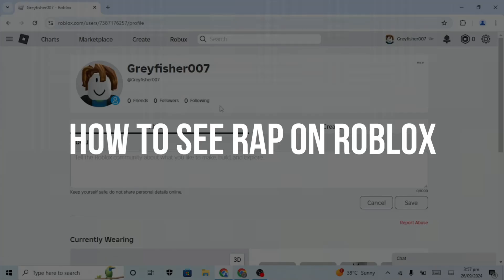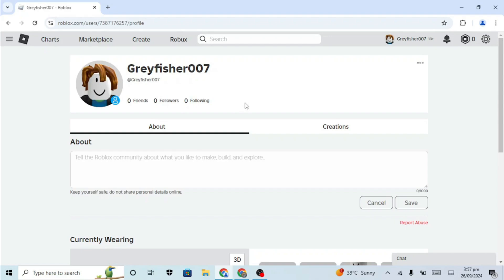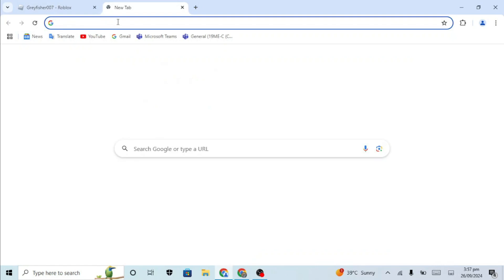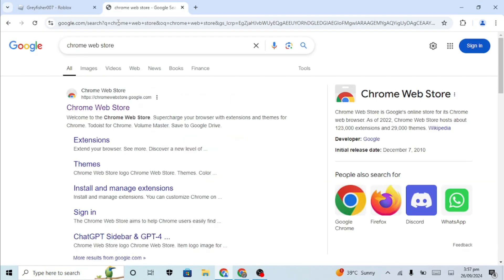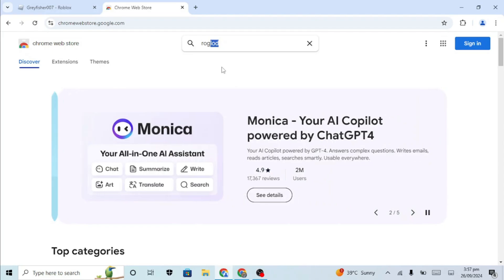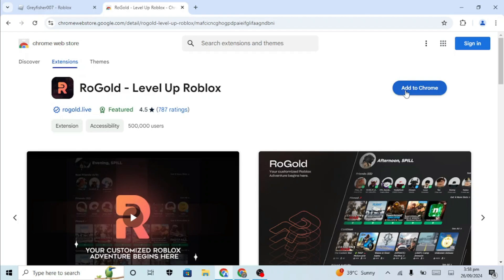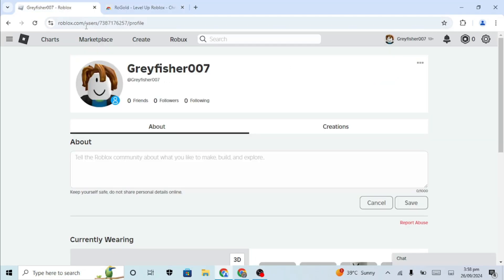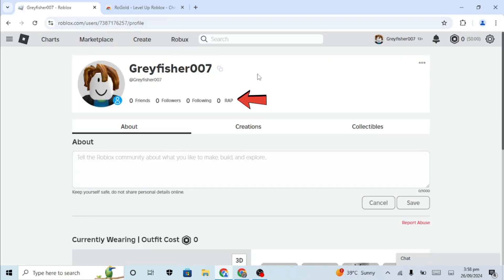How To See RAP On Roblox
In this video, I'll show you how to check your RAP (Recent Average Price) on Roblox. Understanding your RAP can help you track the value of your items and make informed trading decisions. Watch till the end to learn how to easily view your RAP and stay updated on your Roblox assets.